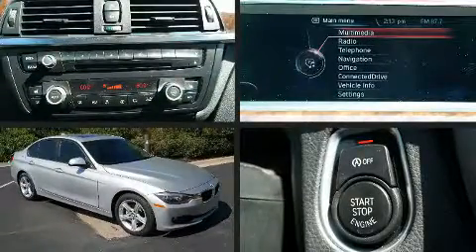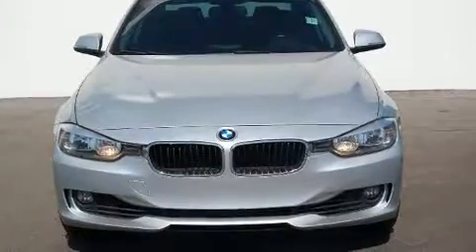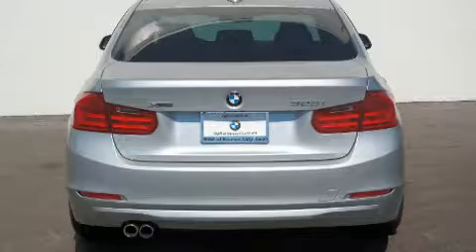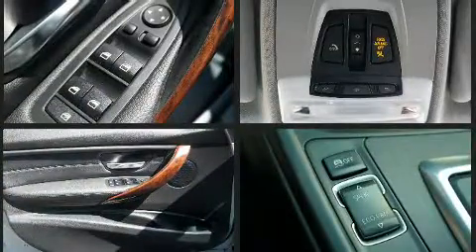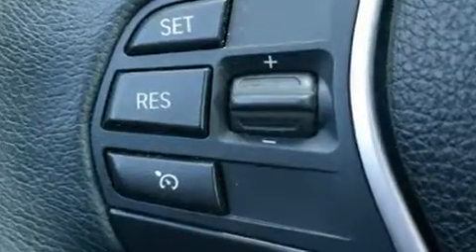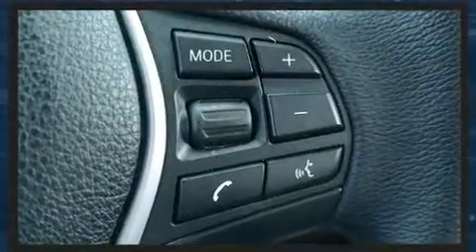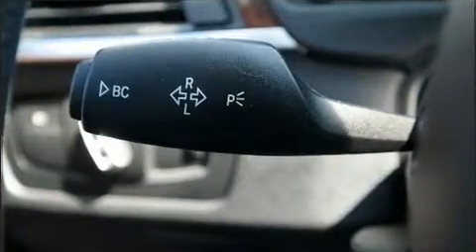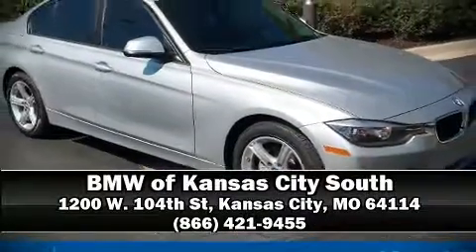2014 BMW 3 Series 328i xDrive in Kansas City, MO 64114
1200 W. 104th St

Introducing the 2014 BMW 328i xDrive. Smooth gearshifts are achieved thanks to the 2 liter 4 cylinder engine, and all wheel drive keeps this model firmly attached to the road surface. A turbocharger further enhances performance, while also preserving fuel economy. Comfort and convenience were prioritized within, evidenced by amenities such as: adjustable headrests in all seating positions, a built-in garage door transmitter, automatic dimming door mirrors, heated seats, automatic temperature control, power door mirrors and heated door mirrors, and power seats. For drivers who enjoy the natural environment, a power moon roof allows an infusion of fresh air. Passengers are protected by various safety and security features, including: dual front impact airbags, front side impact airbags, traction control, brake assist, anti-whiplash front head restraints, ignition disabling, an emergency communication system, and 4 wheel disc brakes with ABS. You'll never lose visibility with rain sensing wipers, which activate automatically when the drops start to fall. Our team is professional, and we offer a no-pressure environment. They'll work with you to find the right vehicle at a price you can afford. Come on in and take a test drive!